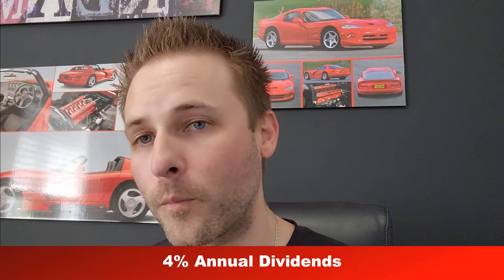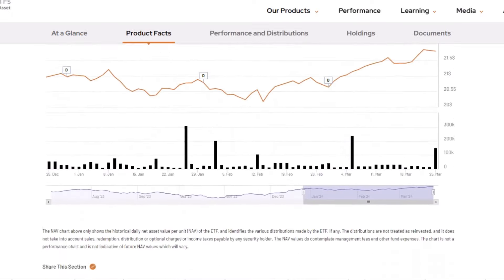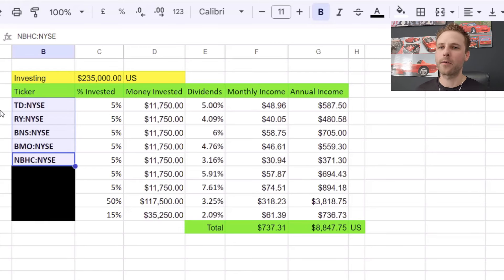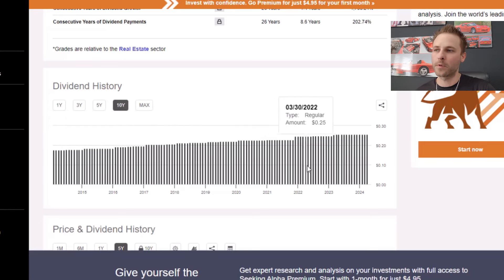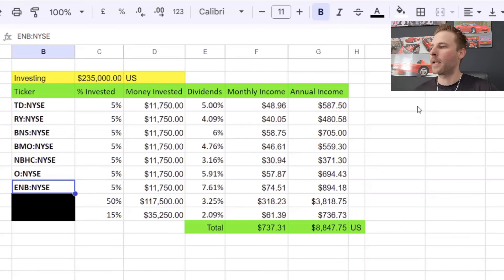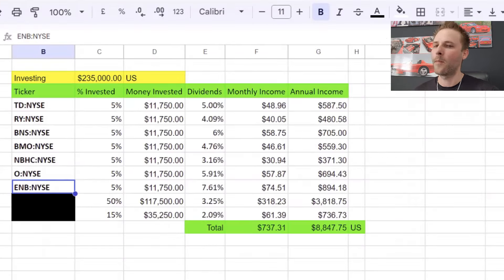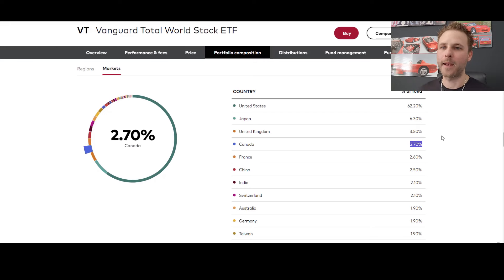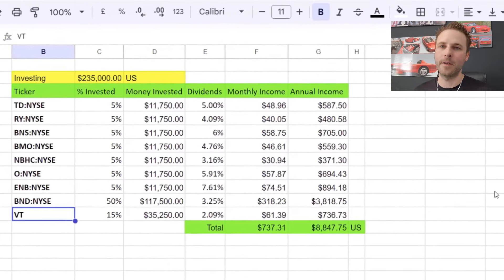Top US Currency Dividend Stocks for Canadians | Passive Income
In this series, we explore strategic investment opportunities focusing on Canadian dividend-paying stocks traded on the New York Stock Exchange (NYSE).

For retirees residing in the US, earning dividends in US currency can offer stability and growth in their retirement portfolios. That's why we've chosen to spotlight prominent Canadian banks such as TD Bank, Royal Bank, BMO, Nova Scotia, and National Bank of Canada, along with energy giant Enbridge. By investing in these companies through the NYSE rather than the TSX, we ensure our viewers benefit from US currency dividends.

But our exploration doesn't end there. We also delve into other lucrative investment avenues, including O Realty REIT for real estate exposure, BND ETF for bonds, and VT ETF for diversified total stock exposure. By incorporating these assets, we aim to provide a balanced portfolio mix that not only generates passive income but also facilitates portfolio growth over time.

► Members gain 1 on 1 Investment Coaching Sessions
► Access to all Excel sheets used within the channel

Referrals!